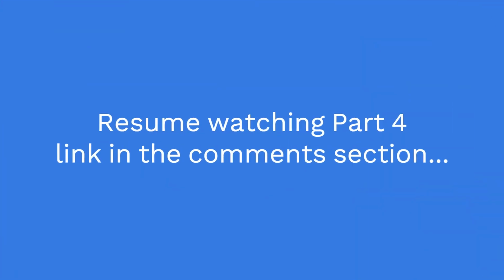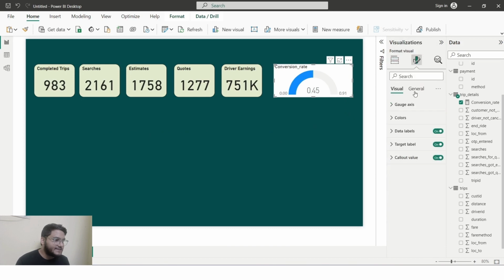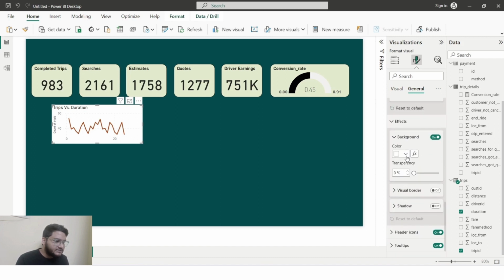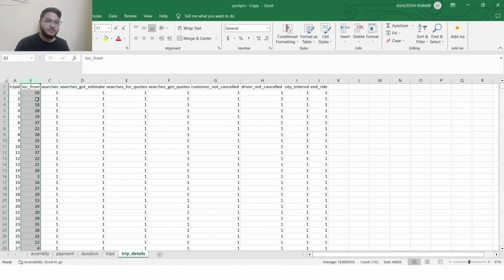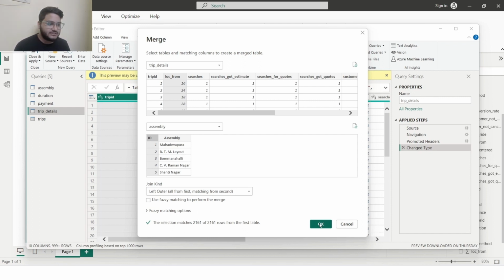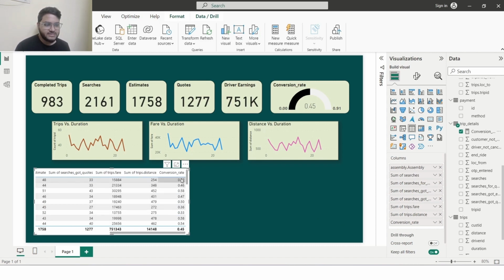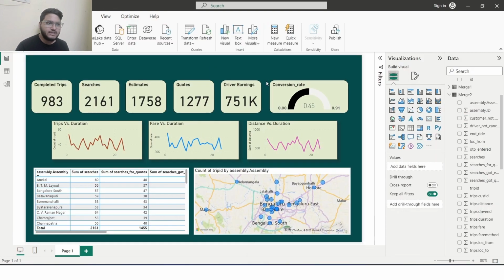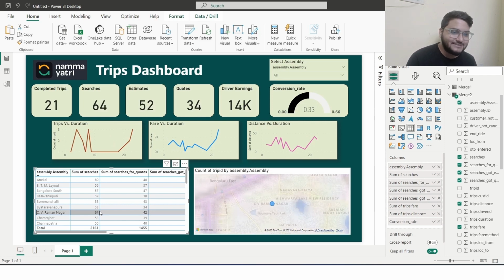POWER BI - SQL Portfolio Project - Part 5 - | OLA | UBER | Namma Yatri | Analytics | Ashutosh Kumar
The best technique of learning a skill is completing a project which is based on real life scenario and when it comes to analytics , SQL is the one of the most asked skillset in all the interviews, so friends in this video i have created an end to end project on data analysis using SQL, thi will be relevant to all those people who want to make a career into data analytics, business analytics ,data science , in this video i have analysis on namma dataset .

  You can find the code attached below -

CODES

EXCEL

sql,
ashutosh,
ashutosh kumar,